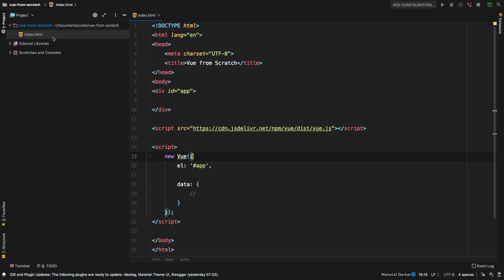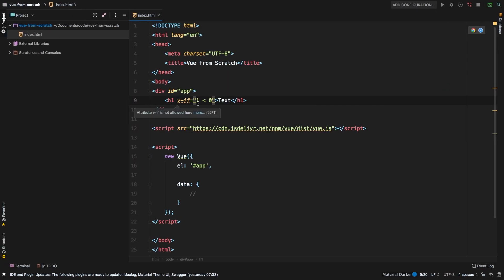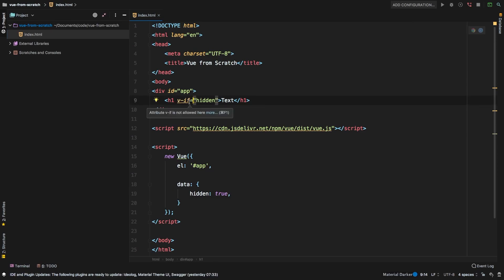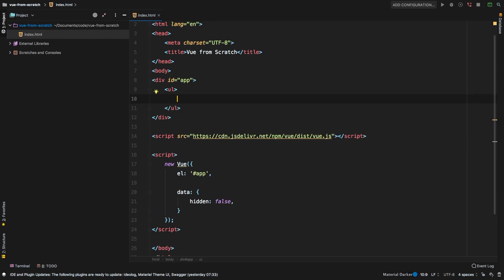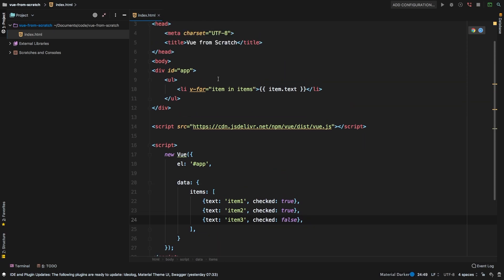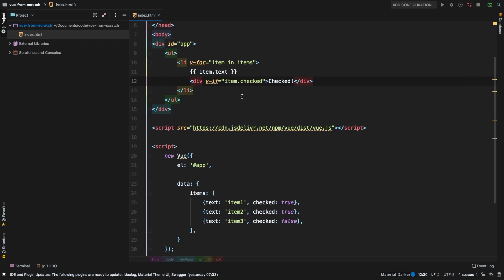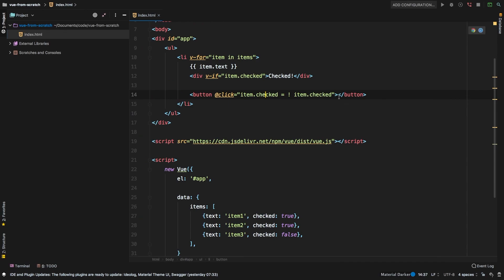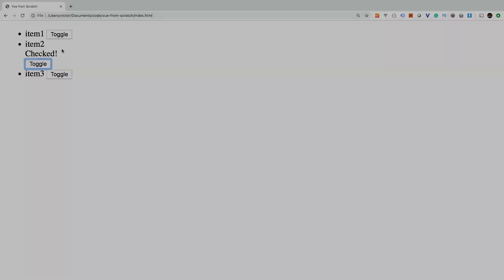Vue.js Tutorial From Scratch - e03 - Conditional Rendering with v-if and v-else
Conditional rendering refers to toggling the visibility of an item using a true or false statement. Let's explore how to show or hidden items using v-if and v-else. Finally, let's recreate our to-do list and toggle the items as checked or not.

Resources
Vue.js Documentation

Modern applications require a robust Javascript framework. In this series, we are exploring Vue.js from scratch, covering all topics of writing Javascript code that is maintainable, performant and best of all powerful.